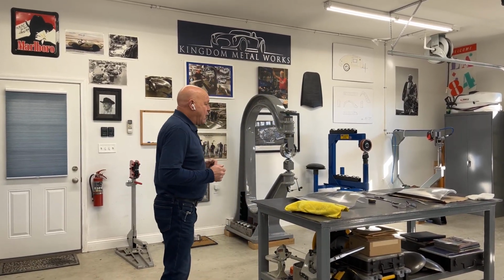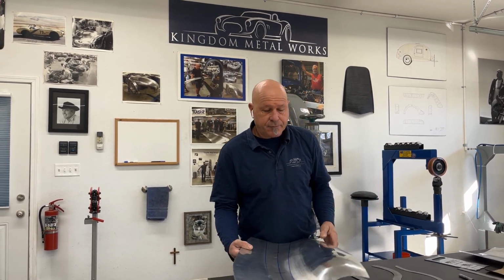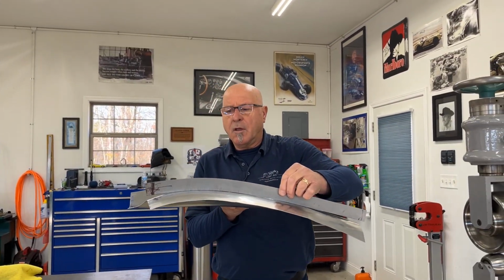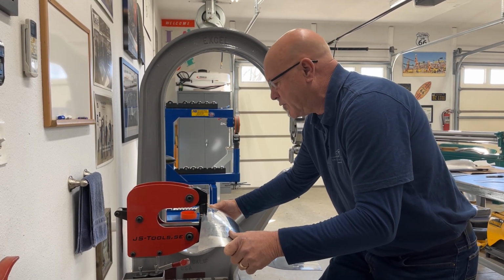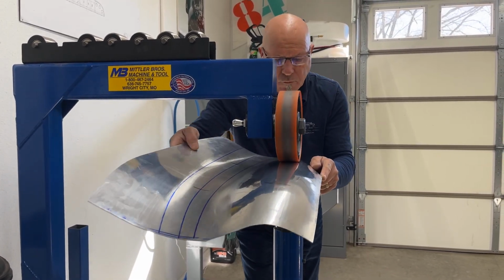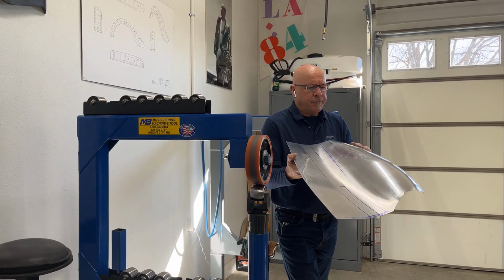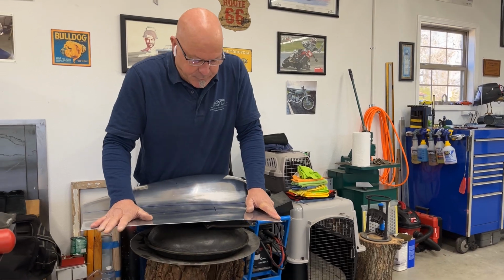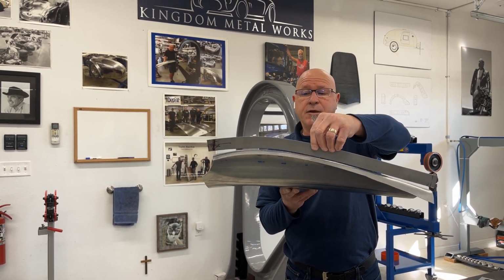Signature Series In Metal shaping Session #1- F The Reverse Curve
Continuing the same concept in metal shaping a reverse curve panel. Using the full size Excel English wheel, the @Mittlerbros Bench Top English Wheel with the urethane band, using my lead shot bag and checking to the profile gauge and sweep to continue to check my progress. carrestoration classiccars metalfabrication metalshaping @KingdomMetalWorks